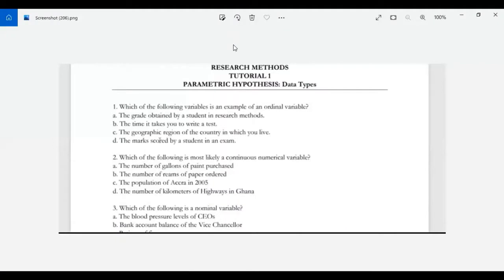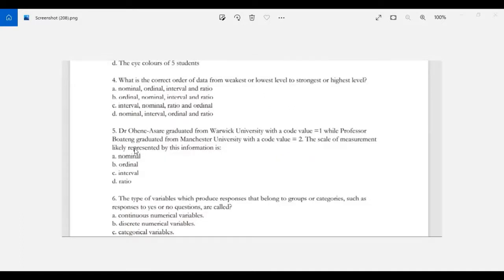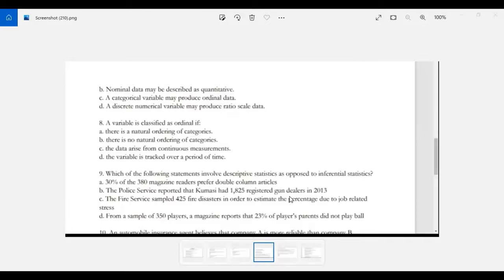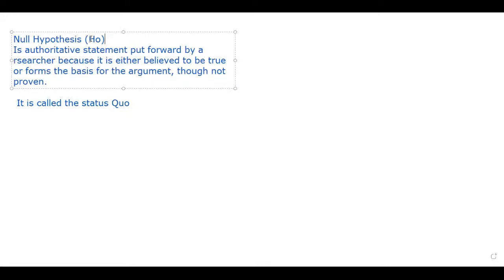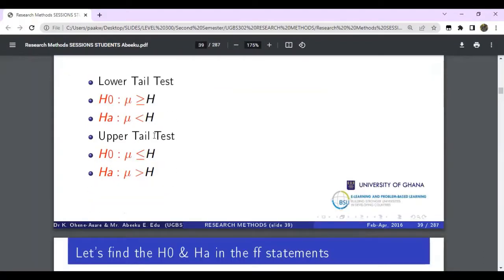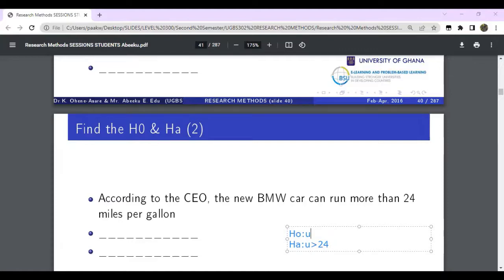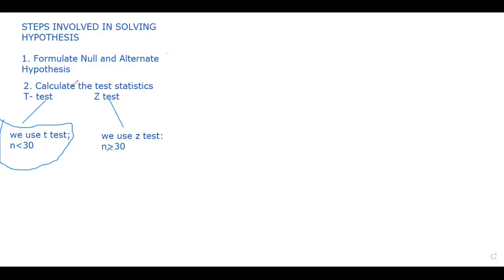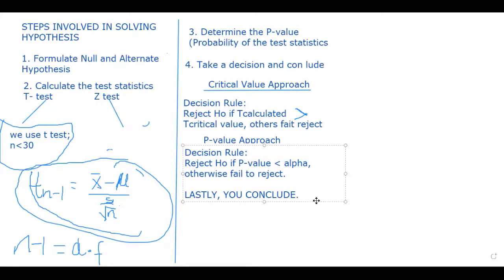UGBS 302 RESEARCH METHODS SESSION 2 - HYPOTHESIS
In this video, we solved a tutorial set under Data Types and then moved on to discuss the session's topic (Hypothesis).